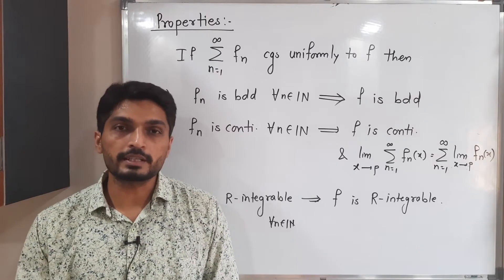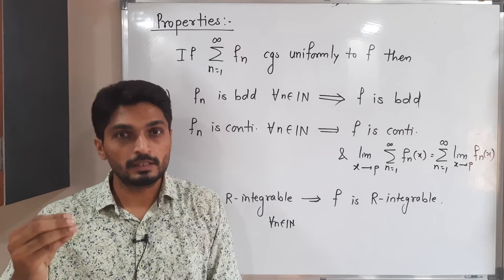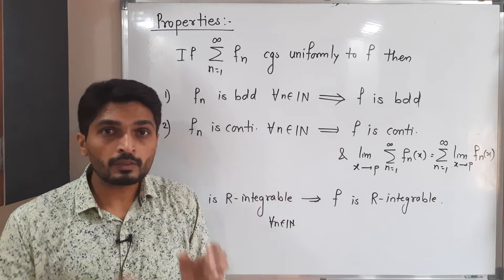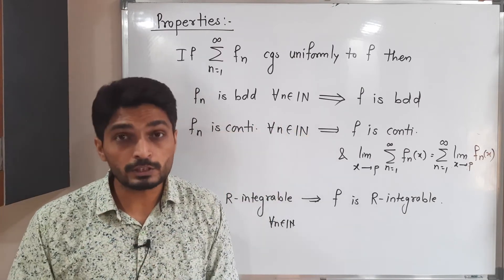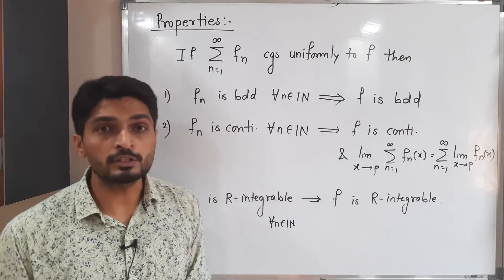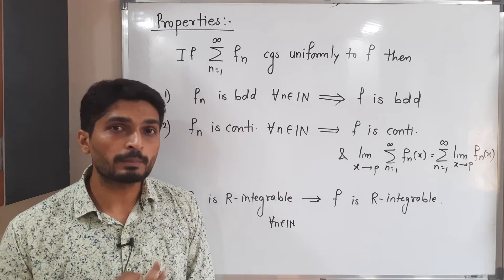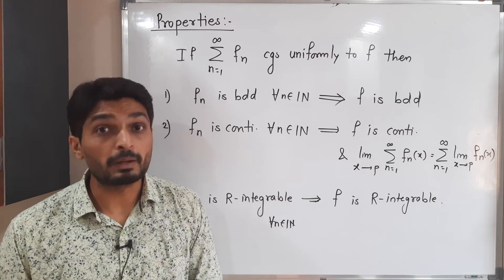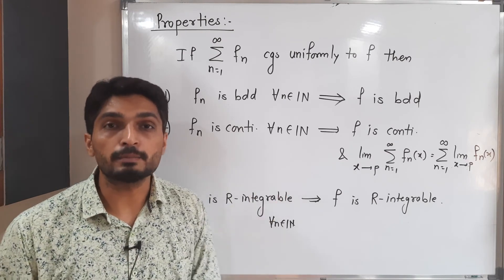Series of Functions - Lecture 4 - Properties of Uniformly Convergent Series of Functions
Properties of Uniformly Convergent Series of Functions